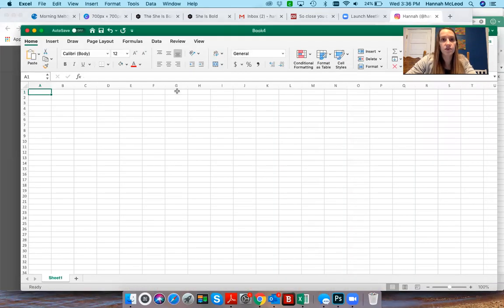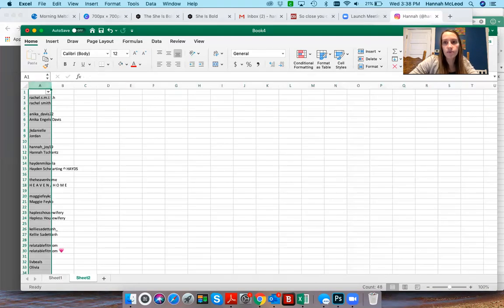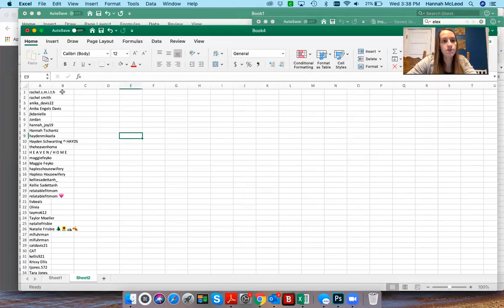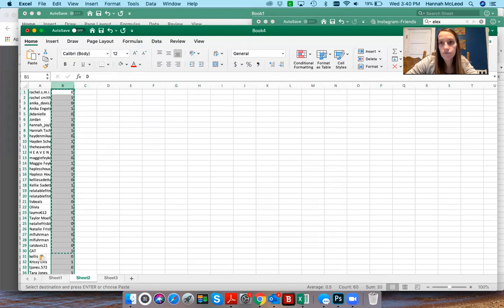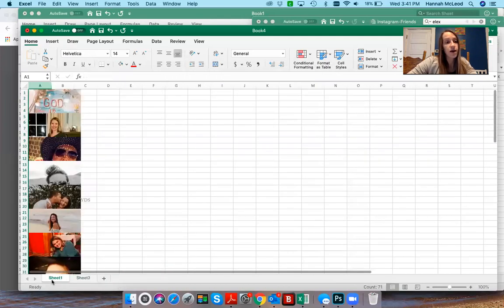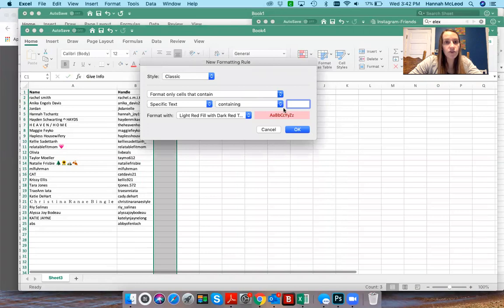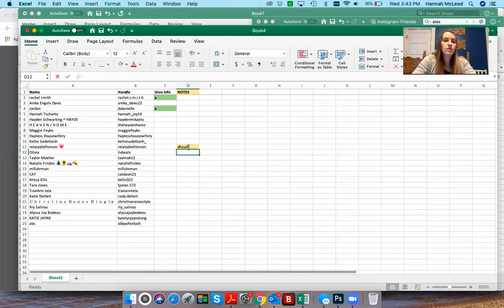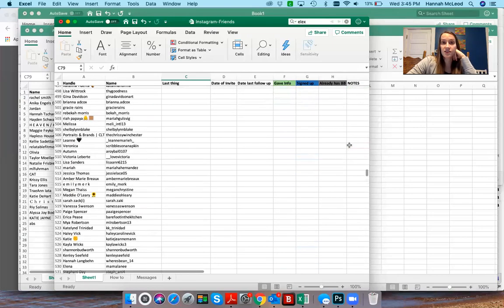How to Transfer IG Followers to Excel